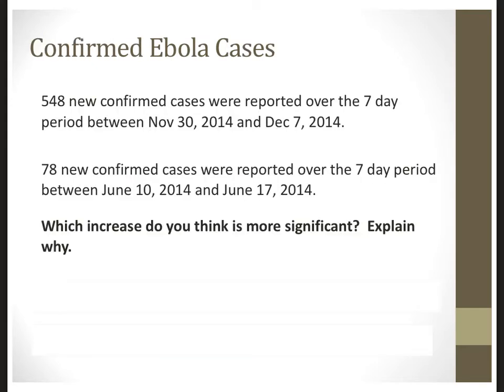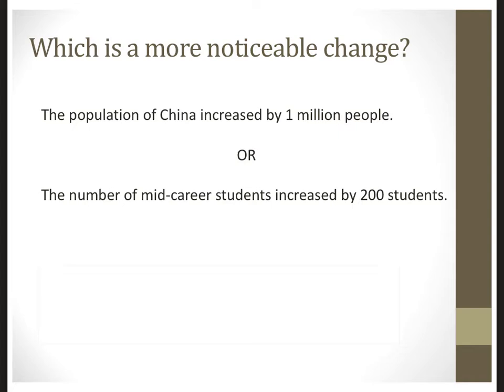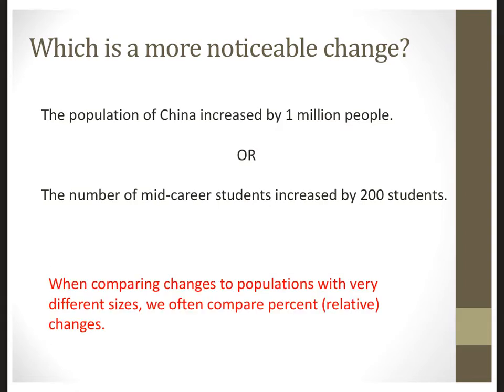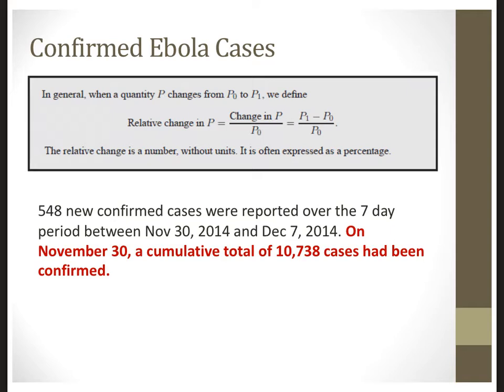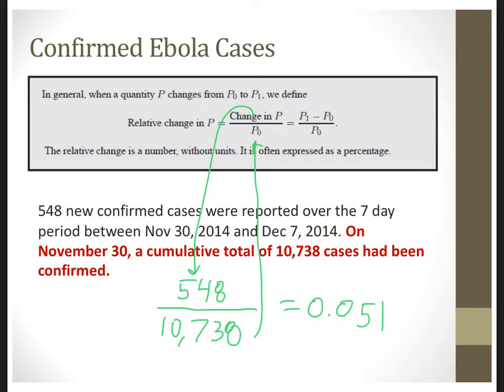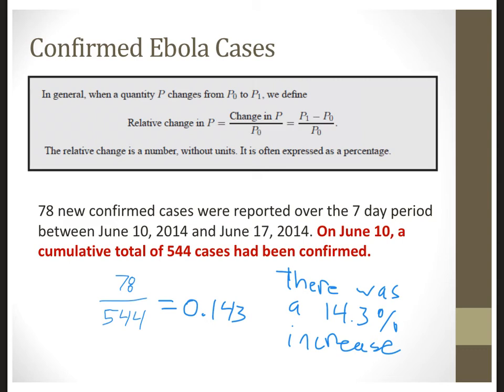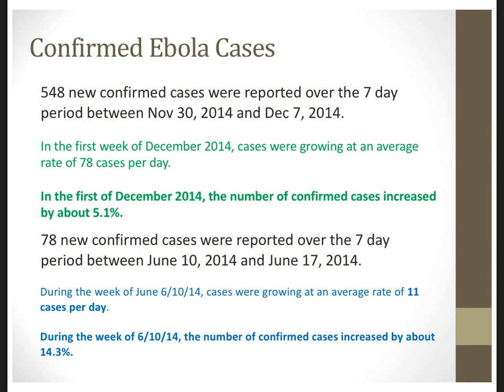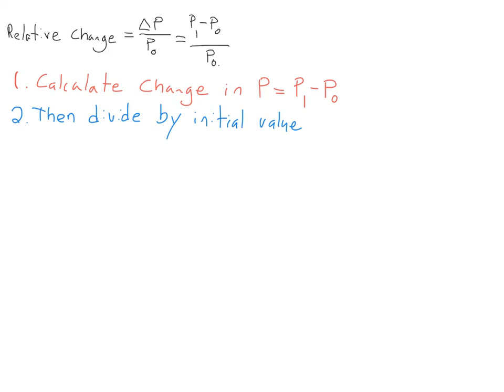Pre-Lecture Video 4: Relative Rates of Change with Ebola Data